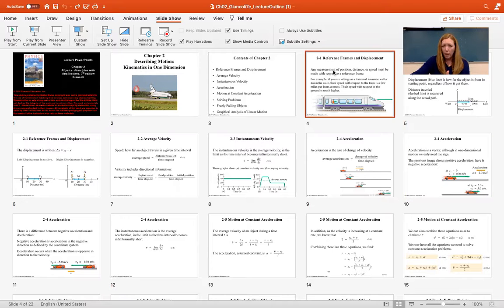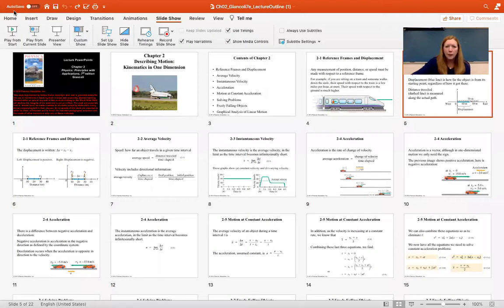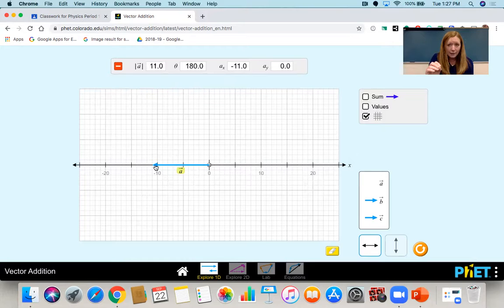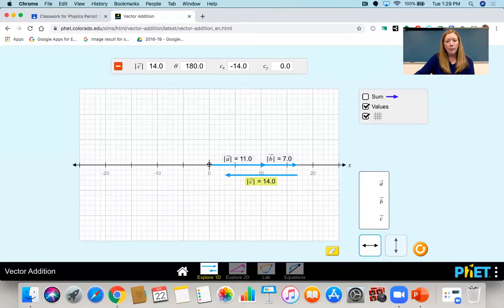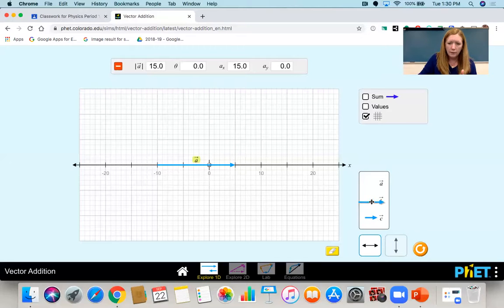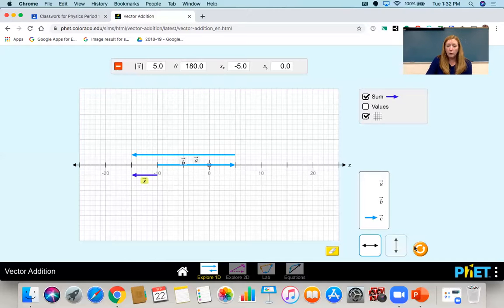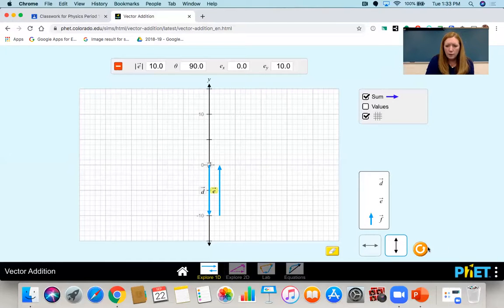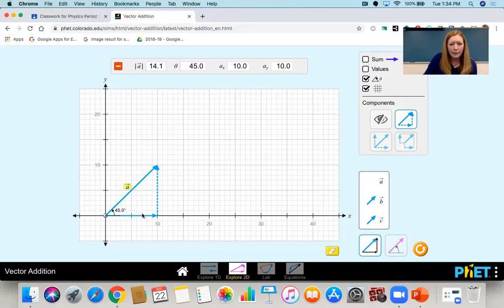AP 1 Distance vs Displacement Lecture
This lecture explains the basic differences between scalar and vector quantities as well as the difference between distance and displacement.